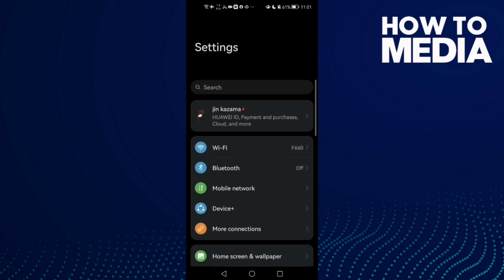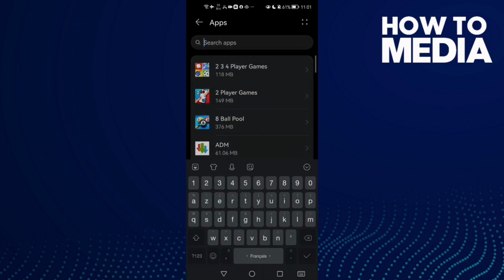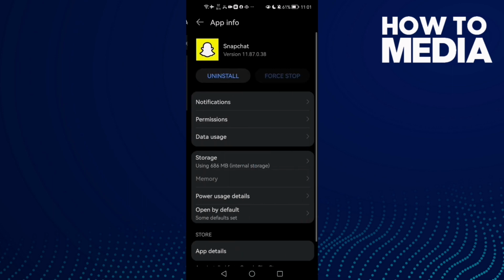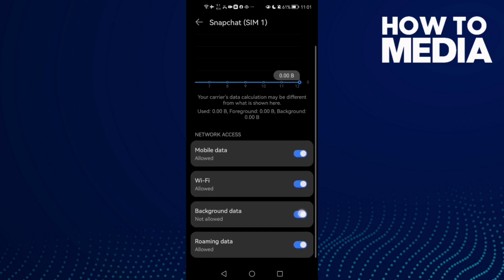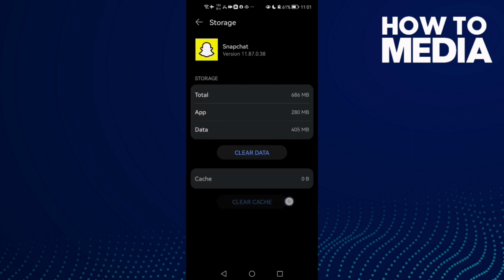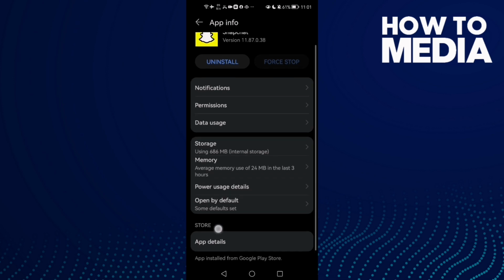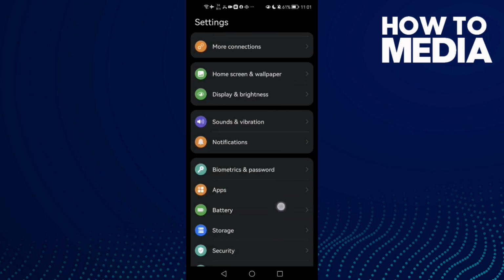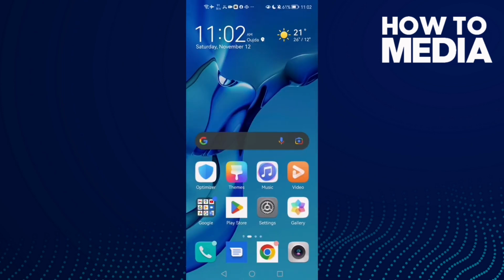How to Fix and Solve Snapchat Connection Error on Any Android Phone - Snap Problem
in this video we discuss :